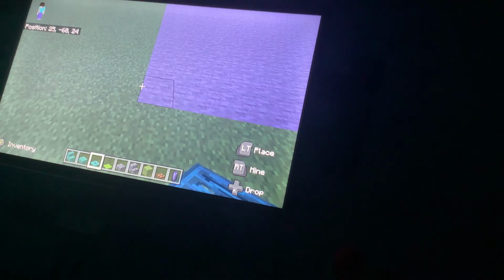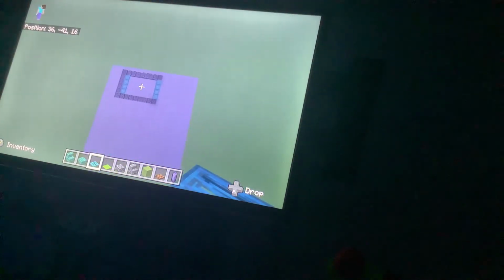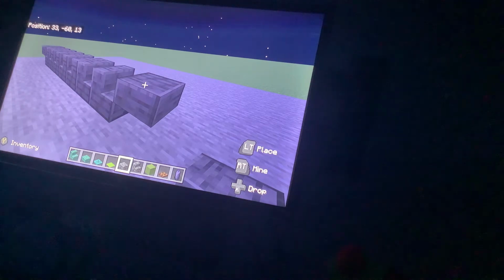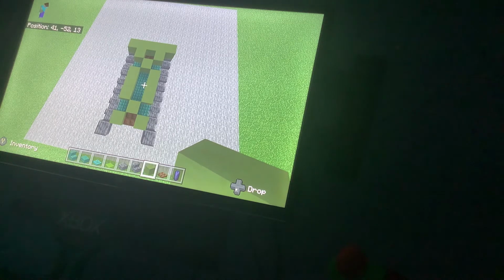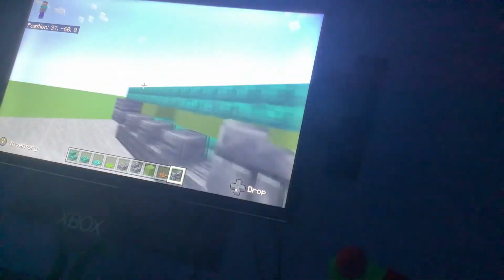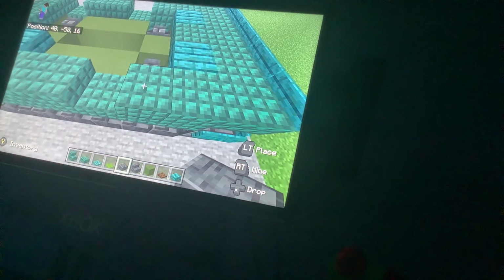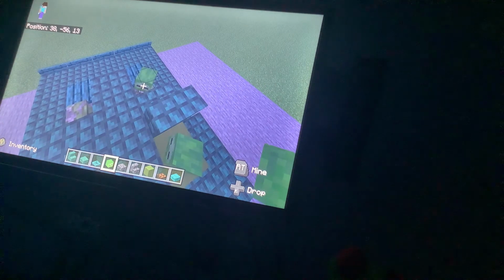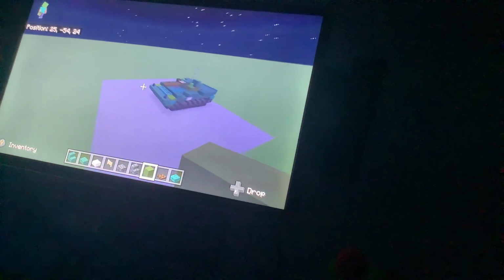Tutorial 1 How to build a BMP2 in minecraft